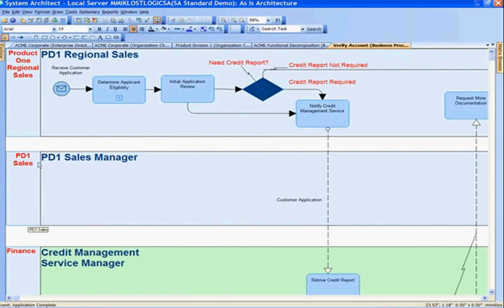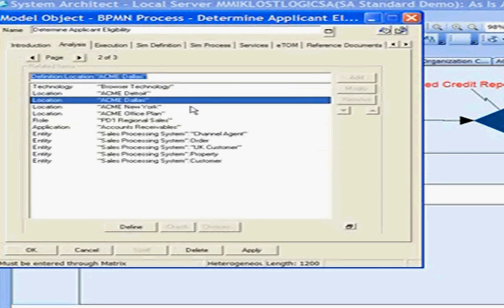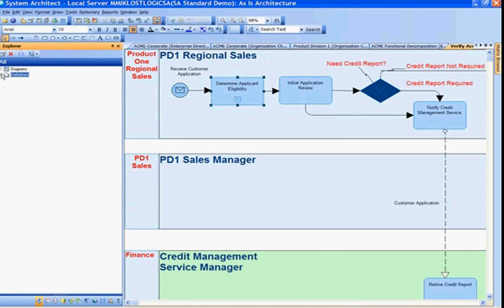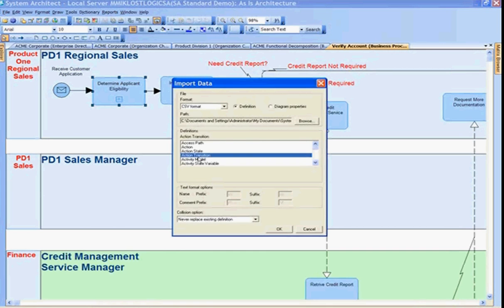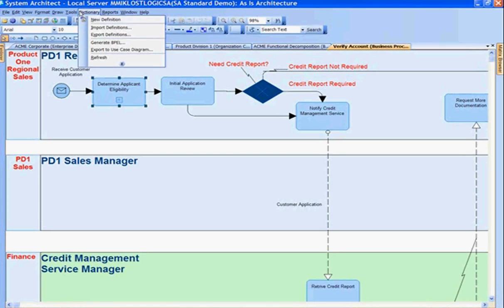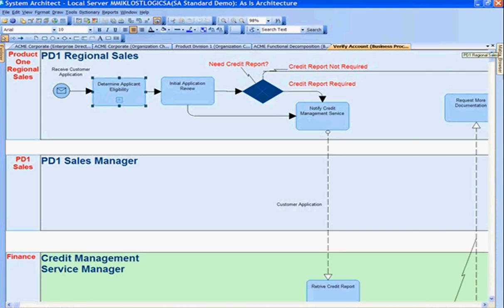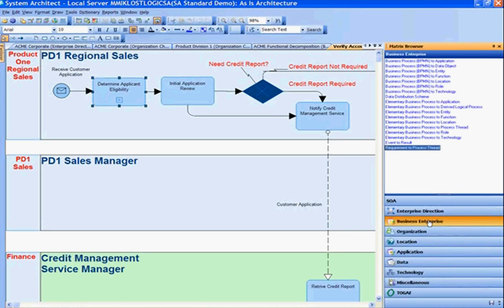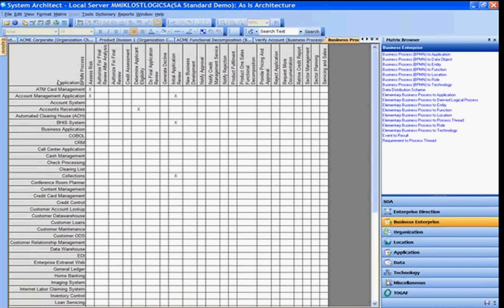IBM Rational System Architect Overview: Part 3 of 9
In this multi-part demonstration, Senior Technical EA Specialist Melissa Robinson takes you through the Rational System Architect, from connecting applications to business processes to importing data from Microsoft Excel spreadsheets to using the Matrix Browser to find gaps in relationships and make new ones. Also transition a business process diagram to a use case diagram and ensure critical IT support.